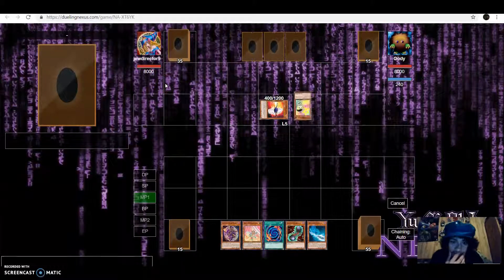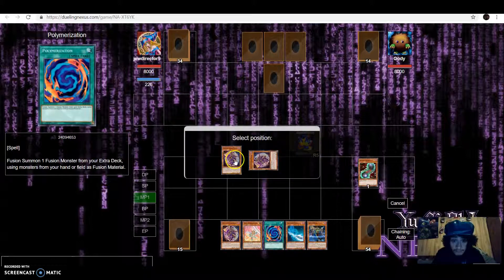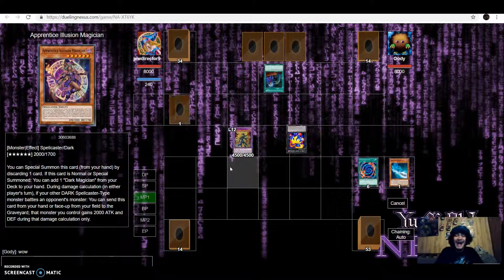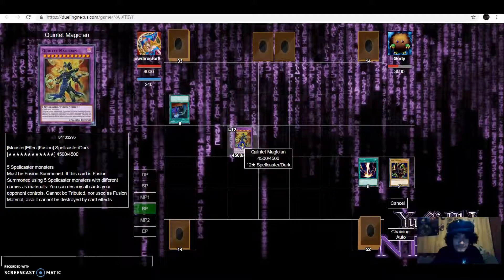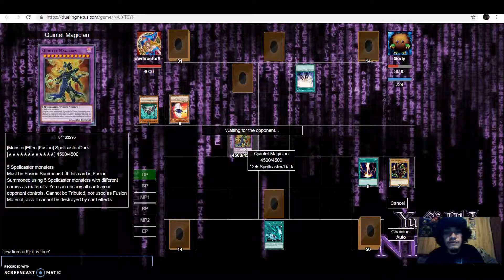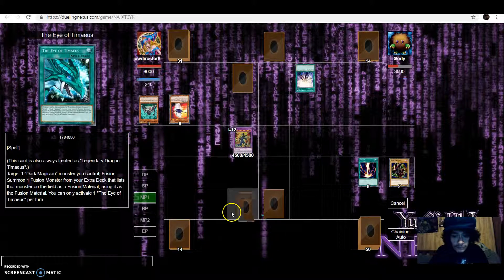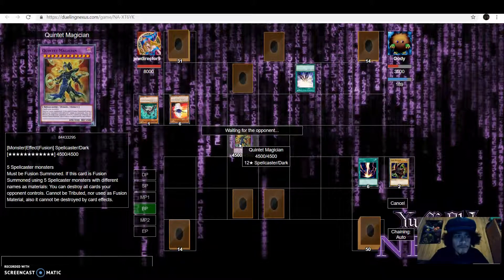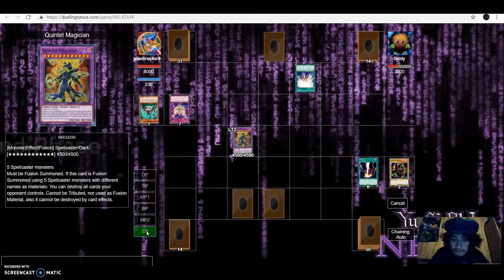All I do is win!!!!!!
i've only just begun.